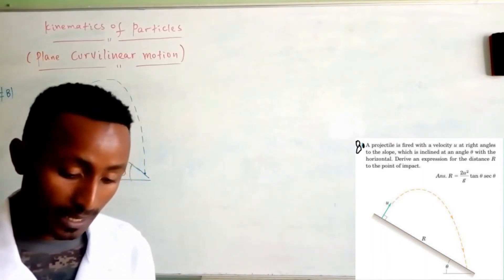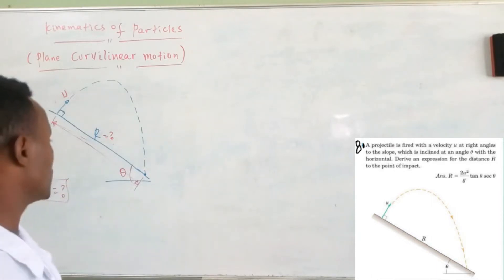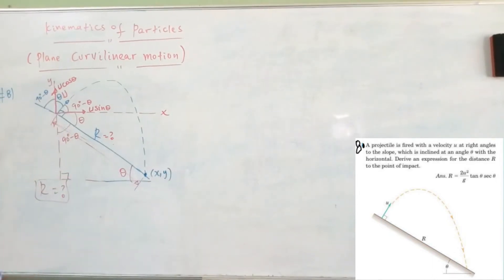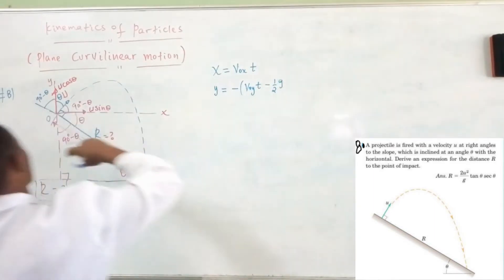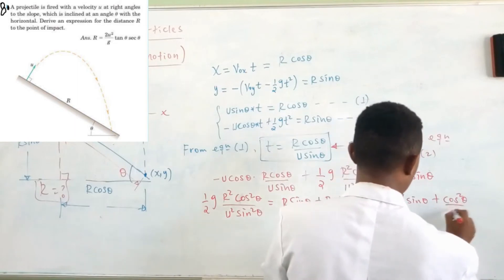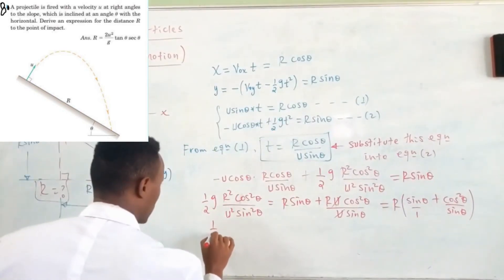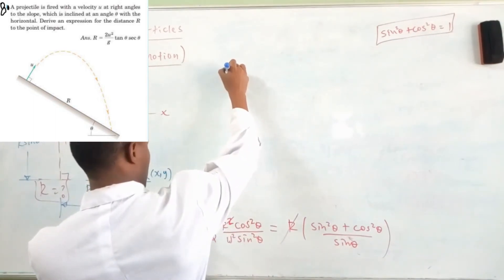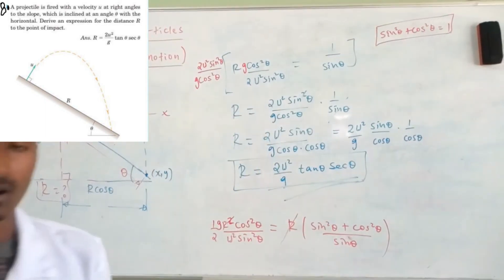Dynamics: work sheet I Q8) || Kinematics of particles || curvilinear motion || projectile motion.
A projectile is fired with a velocity u at right angles to the slope , which is inclined at an angle θ with the horizontal. Derive an expression for the distance R  to the point of impact.